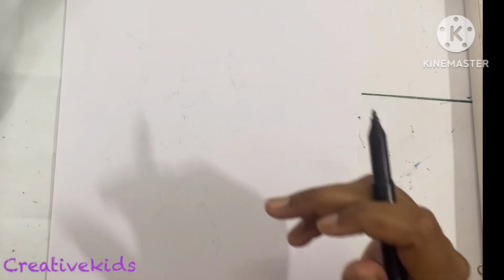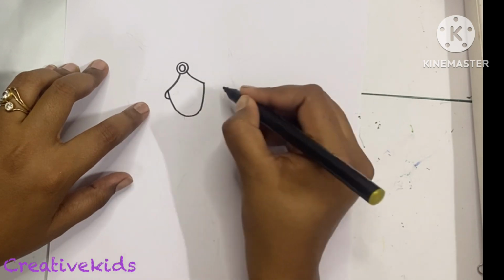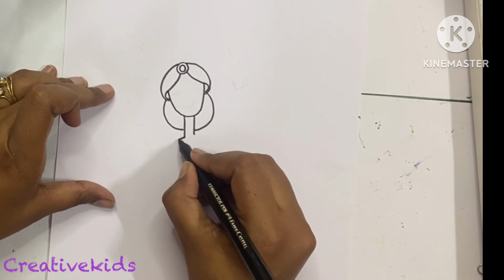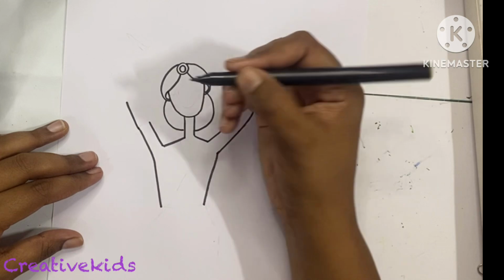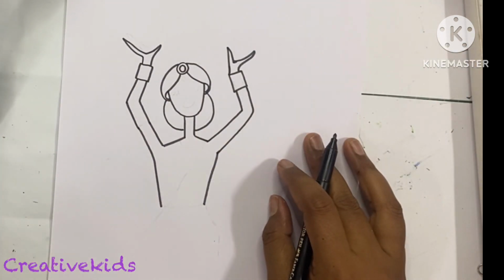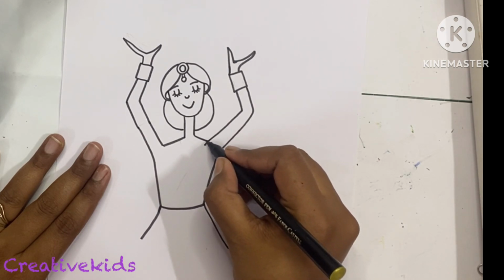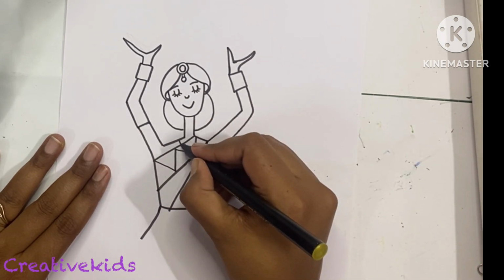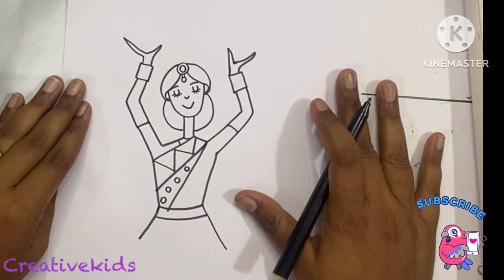How to draw dancing lady for beginners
Hello kids let's learn how to draw dancing lady easy step by step tutorial for kids